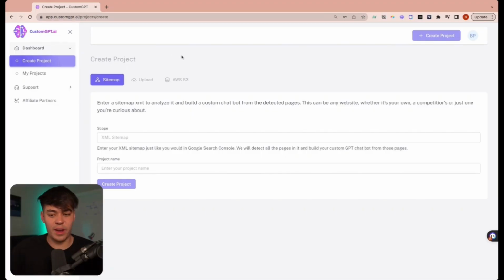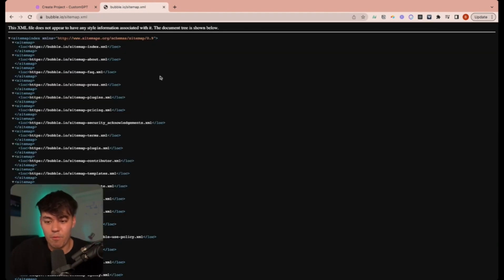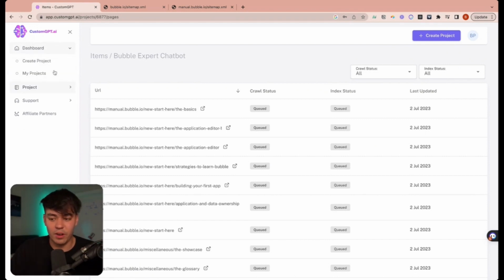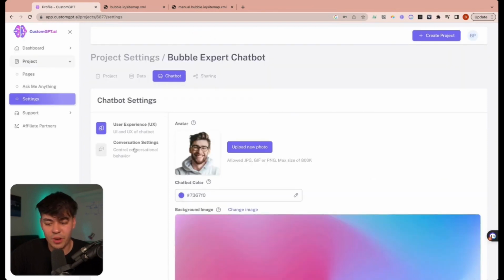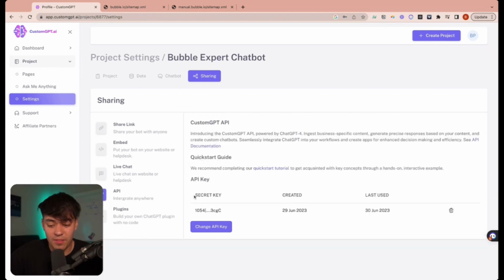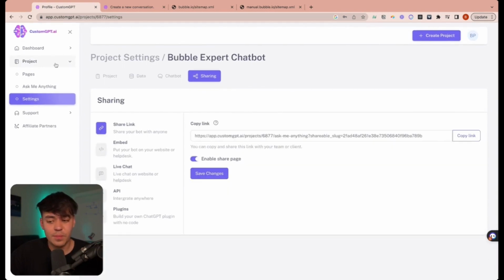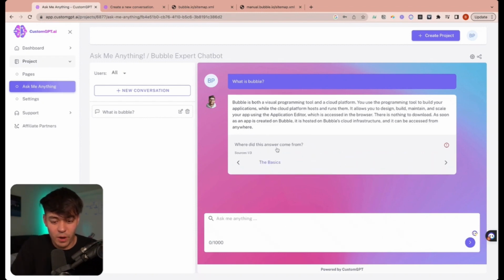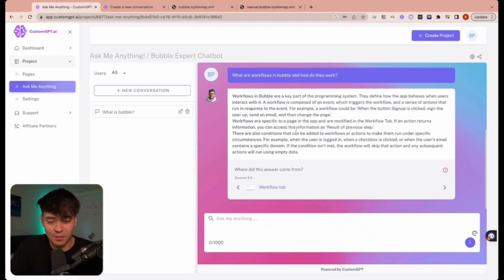creacion de un chat bot personalisado